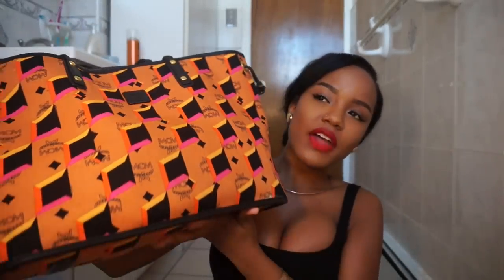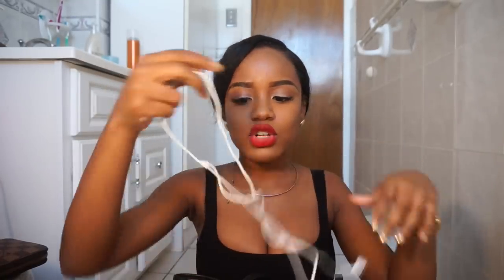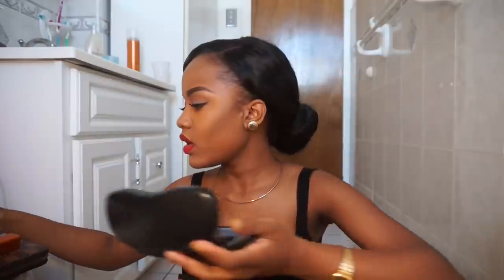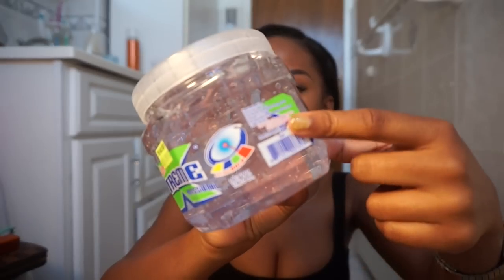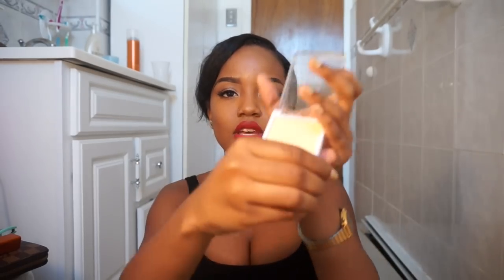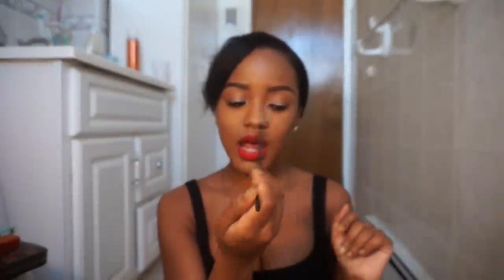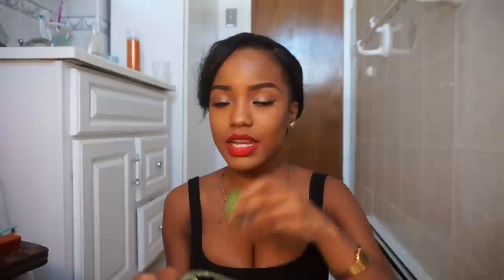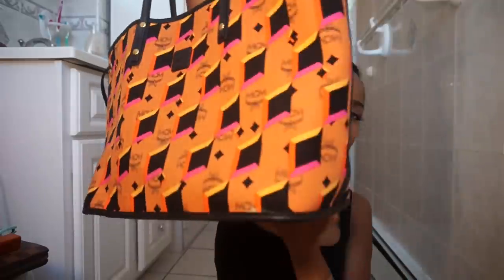What's In My Bag!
Finally filmed this video for you guys!

American Apparel dress
Ruby Woo

Instagram 📷 @heyhoneyzee
Twitter 📝 @tinybittt

FAQ:
What do you edit with? | The most current iMovie on my Mac.
What do you film with? | A Sony NEX3
What is your ethnicity? I am Panamanian and black. Nope, I don't speak Spanish lol